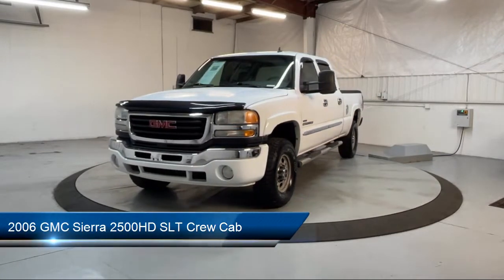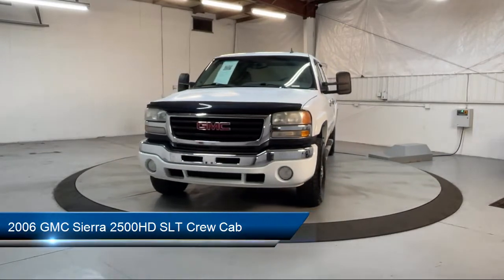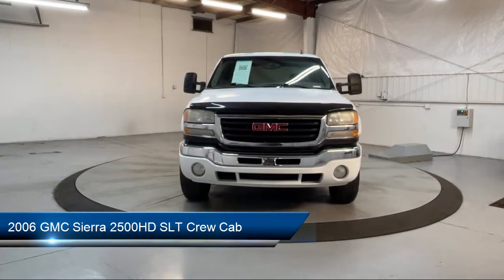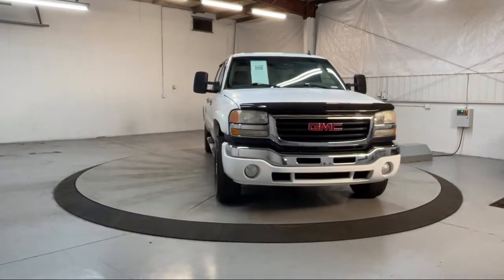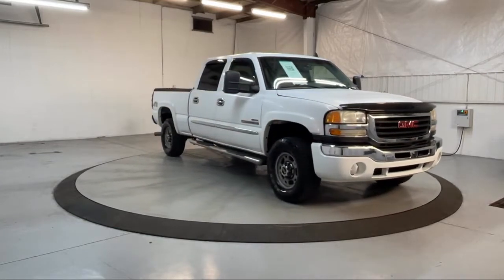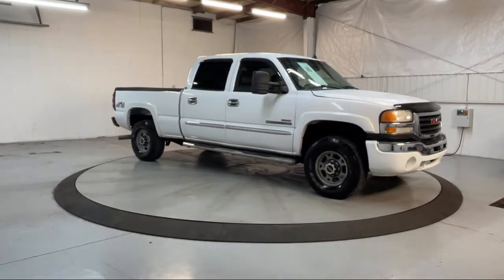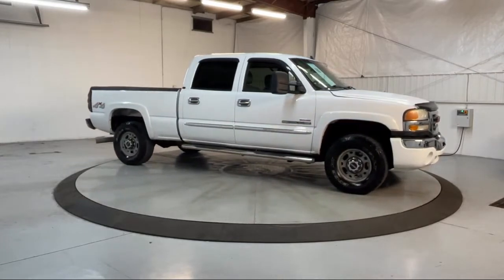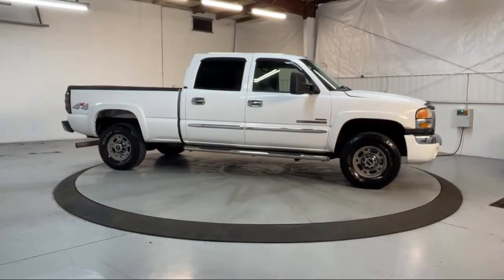2006 GMC Sierra 2500HD SLT Crew Cab Georgetown Lexington Louisville Somerset Nicholasville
2006 GMC Sierra 2500HD SLT Crew Cab Stock Number: 12454A Vin:1GTHK232X6F127950.